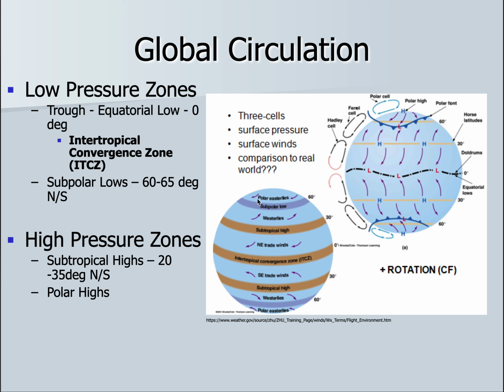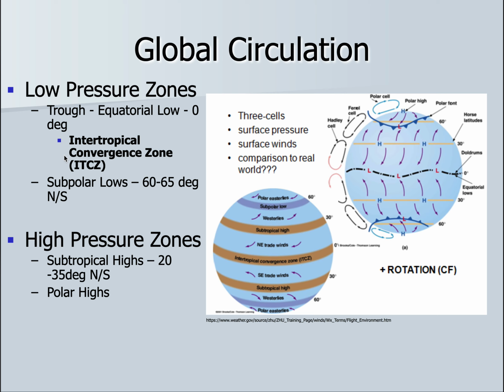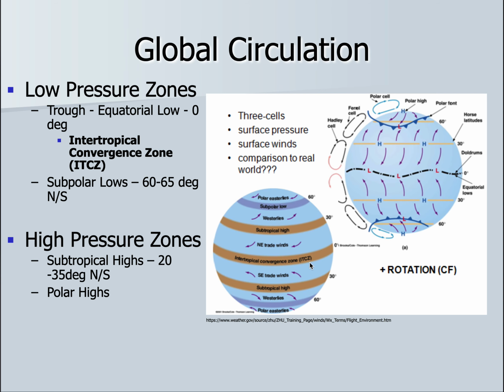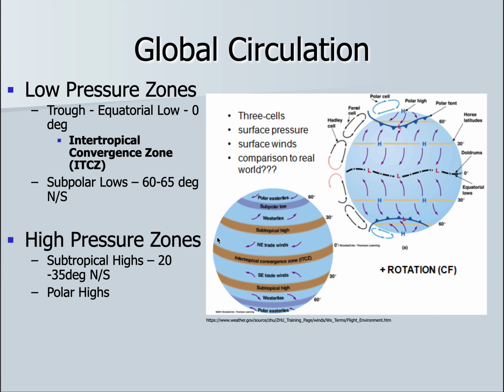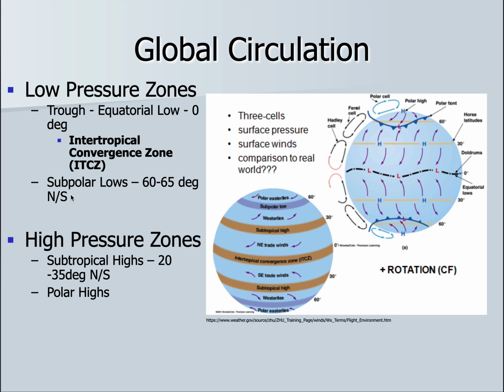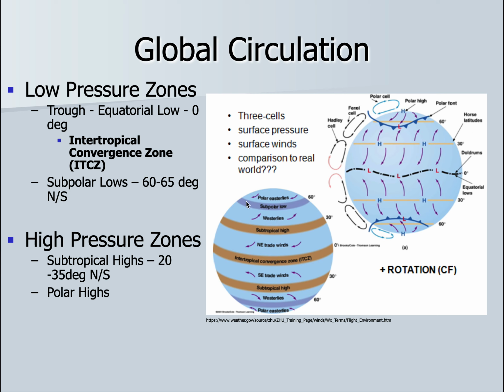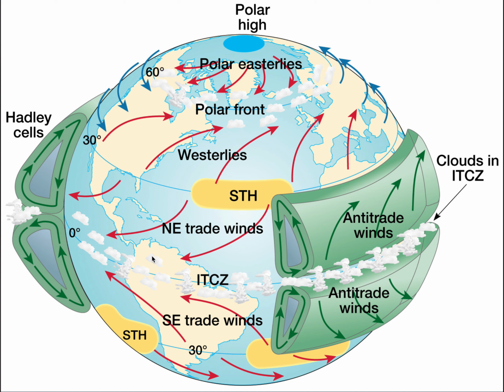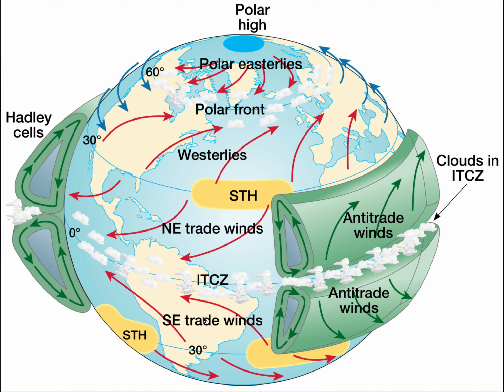1502 Mod 4 wind 5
1502 Mod 4 wind 5